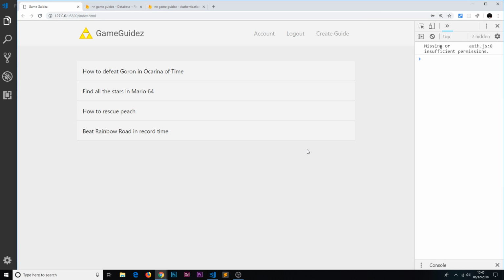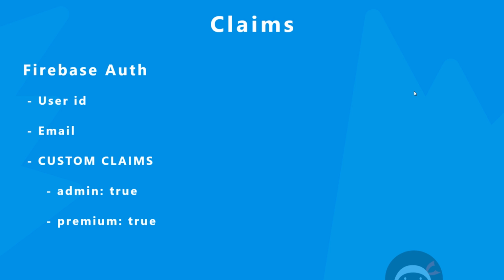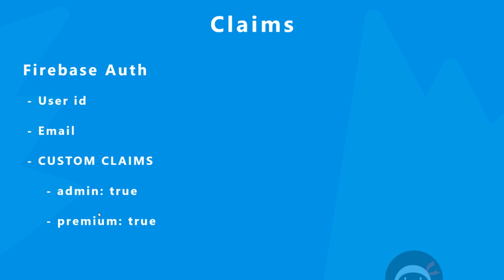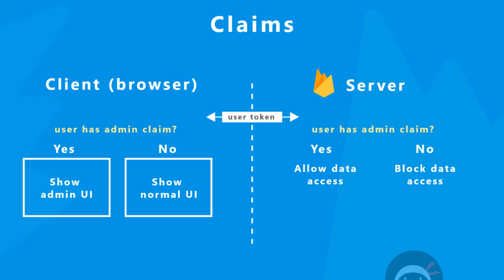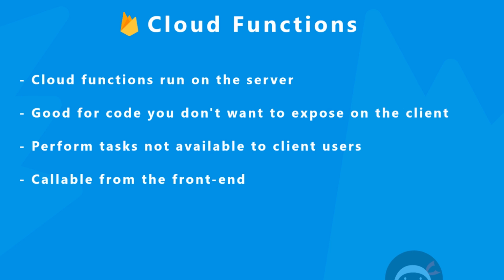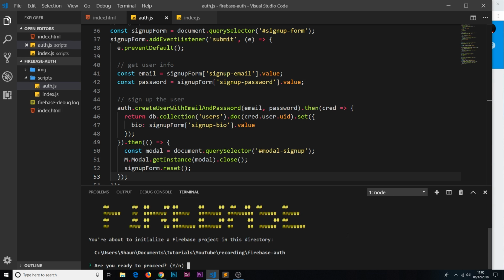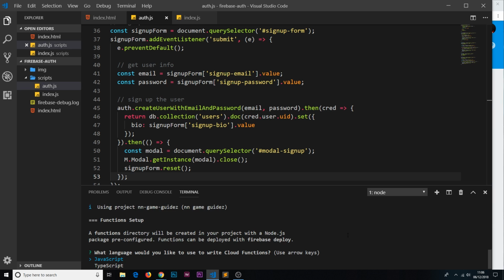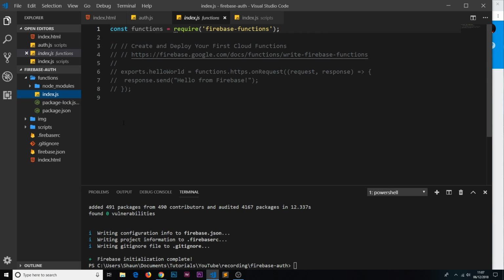Firebase Auth Tutorial #17 - Intro to Custom Claims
Hey gang, in this Firebase auth tutorial I'll give you a quick introduction as to what custom claims are and how we'll be setting them up.